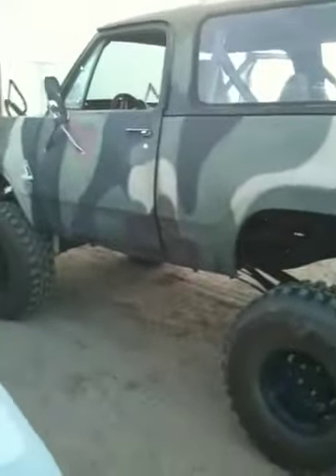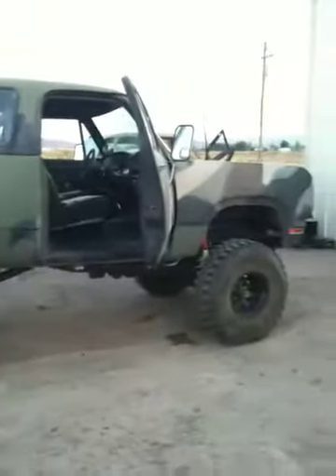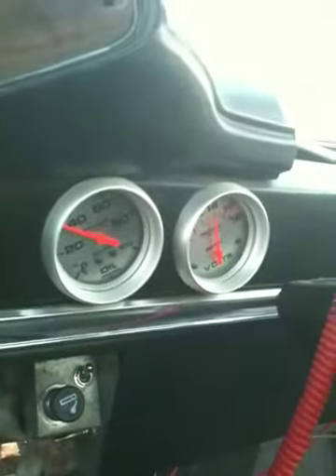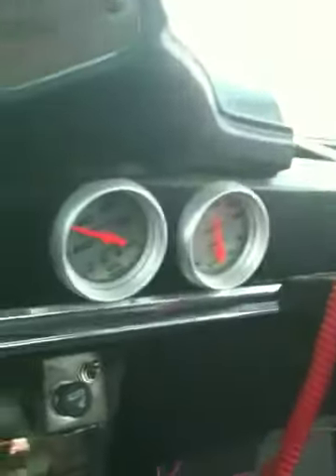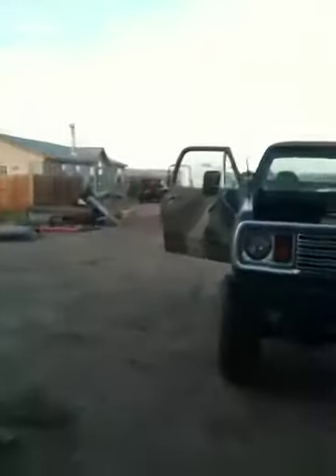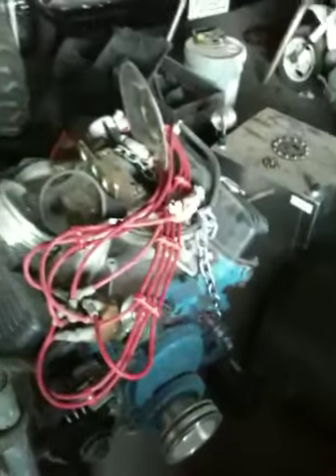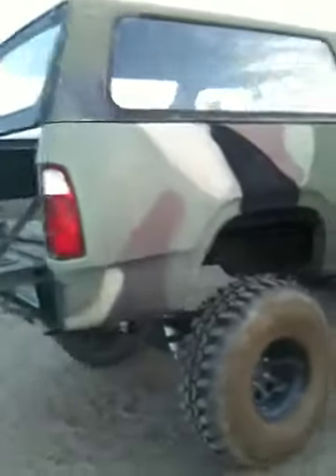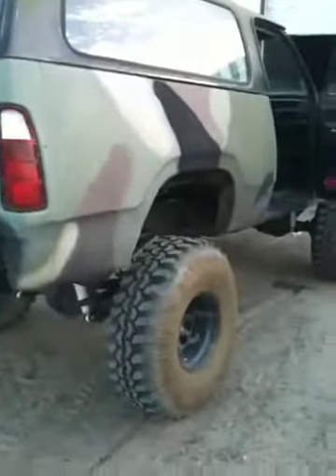ramcharger 440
440 install